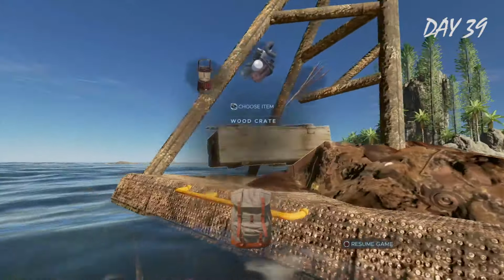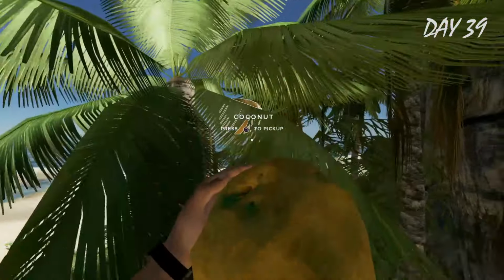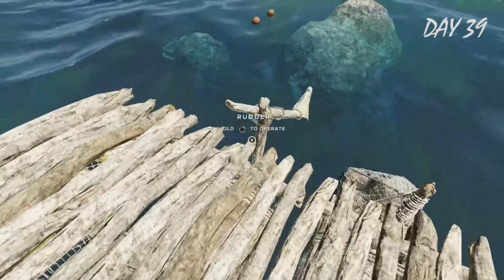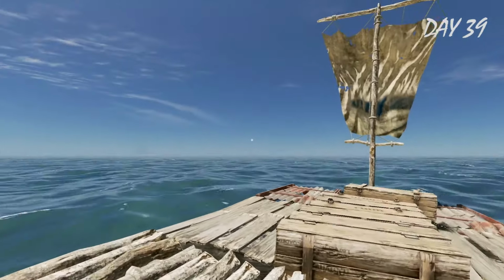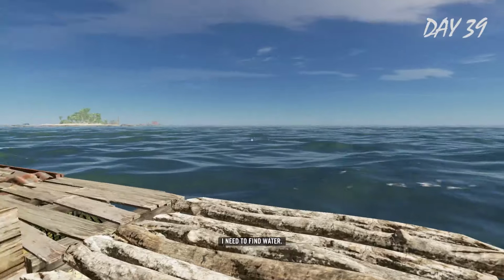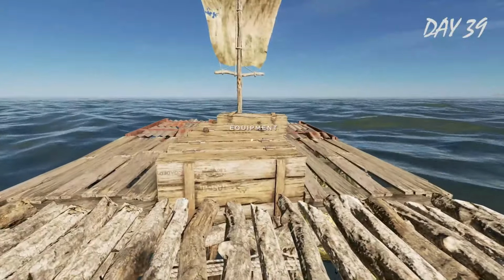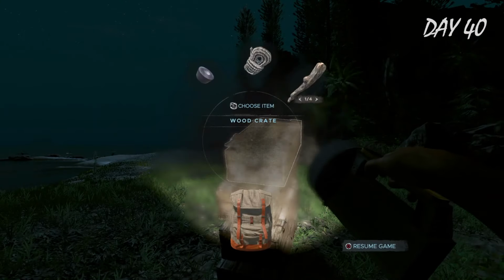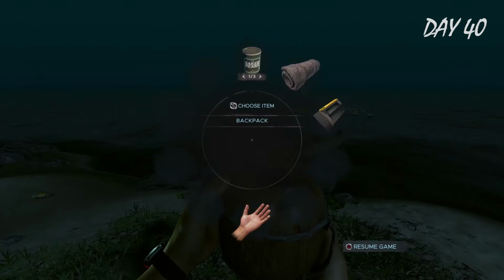Stranded Deep - LETS PLAY - DAY 39 - CONSOLE EDITION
Hello and welcome survival fans!

So, here we are in Day 39 in our stranded deep lets play on the console (ps4). And we are getting desperate! We are struggling to find any pipi anywhere on any island! The countdown is on and the clock has become our enemy!

Thanks to everyone as always for their supportive comments and brilliant advice! Lets hope i can put it to some good use!!